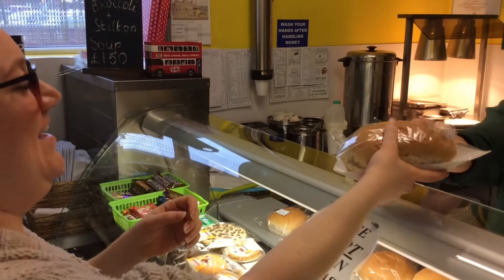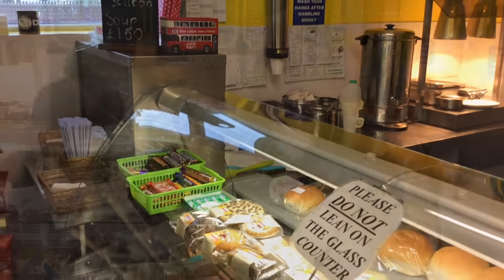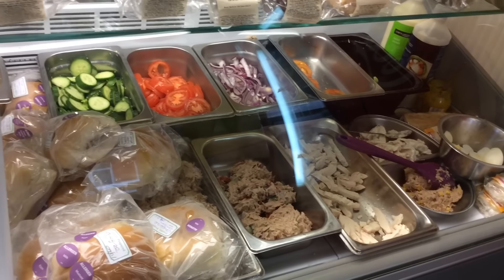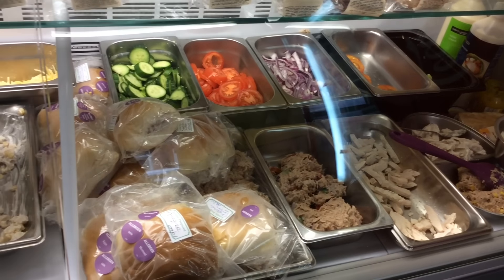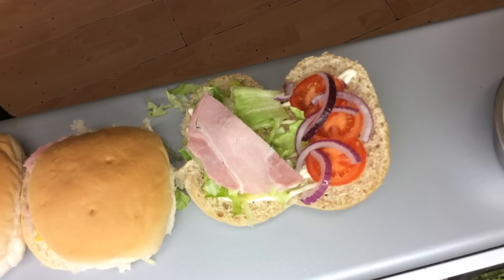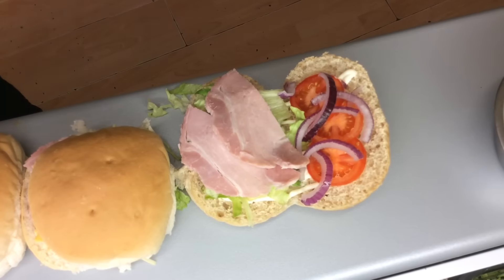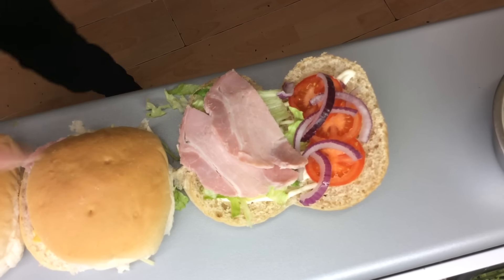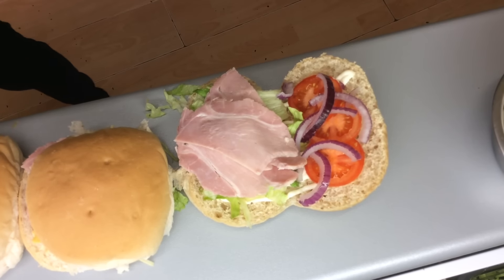Donna B's Tasty Bites HOT merit